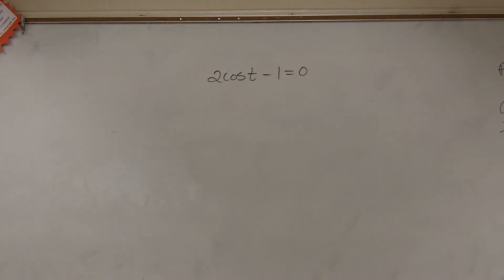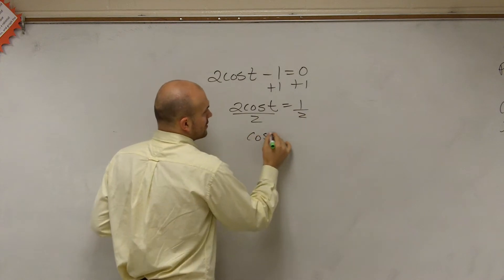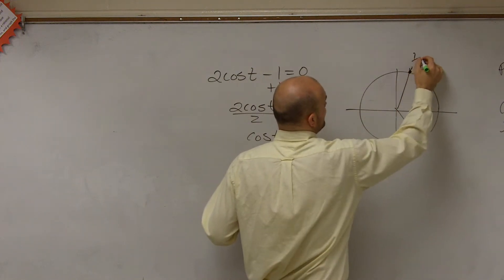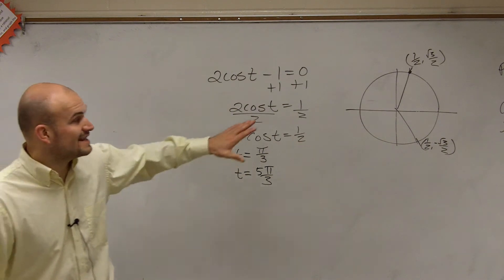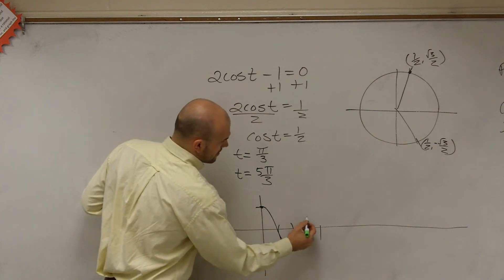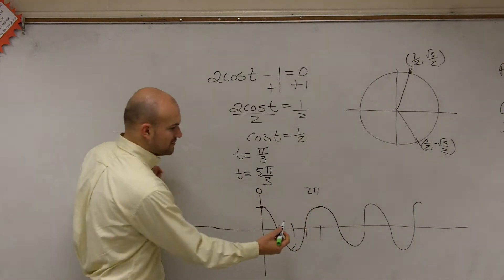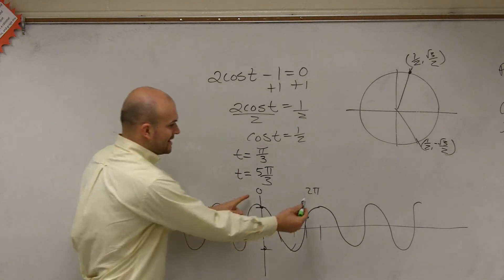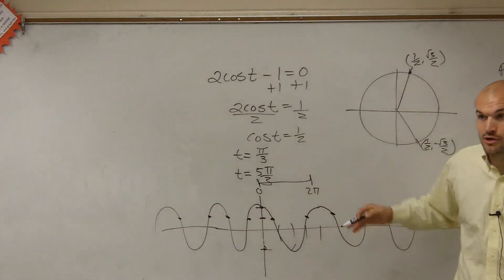Solving trig equations with no constraints